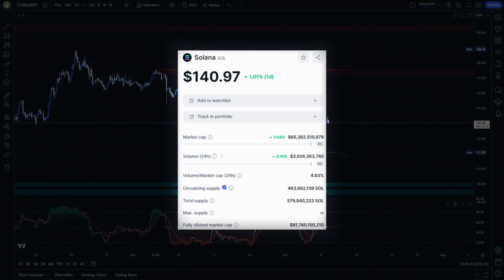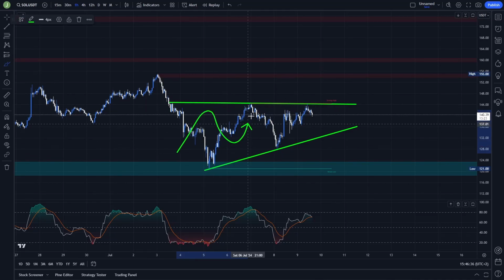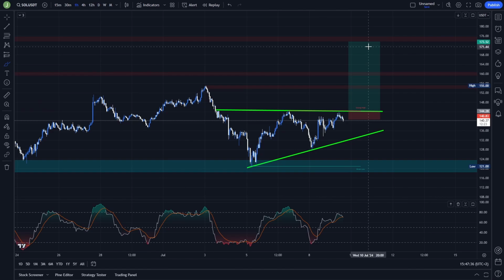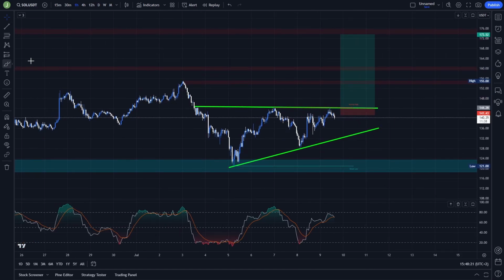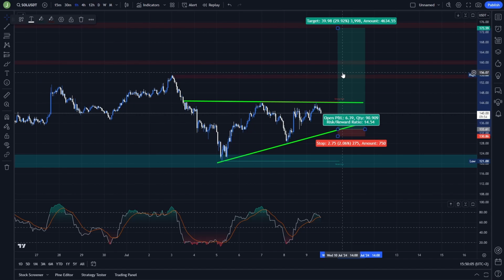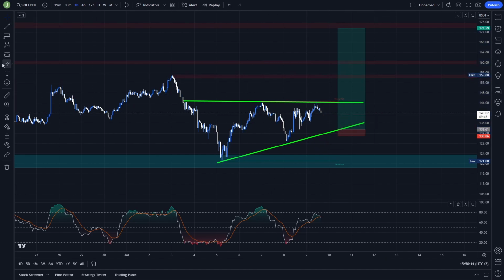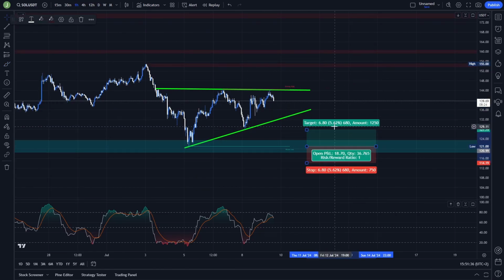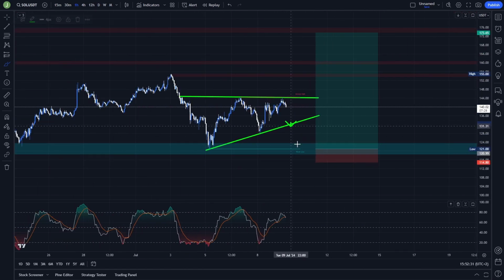SOLANA (SOL) PUMP TO $200?! My exact entry..